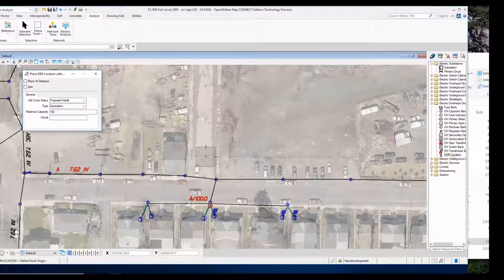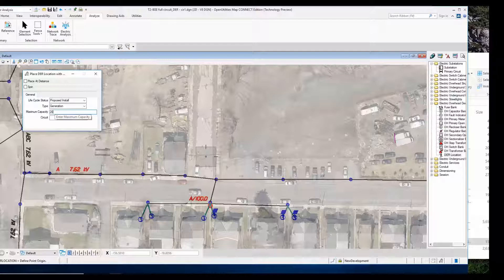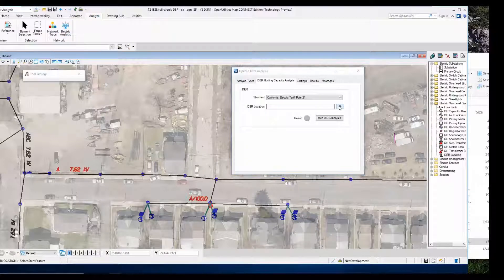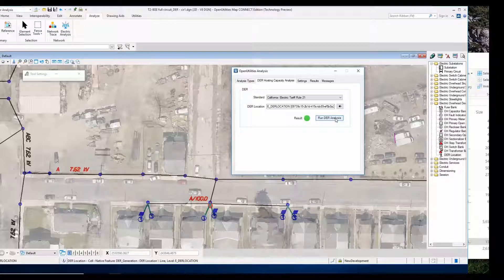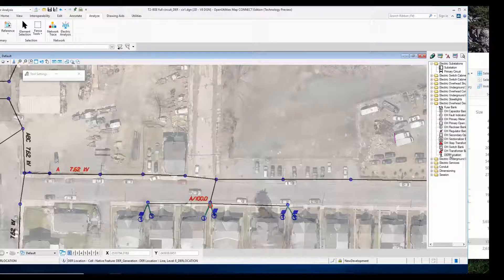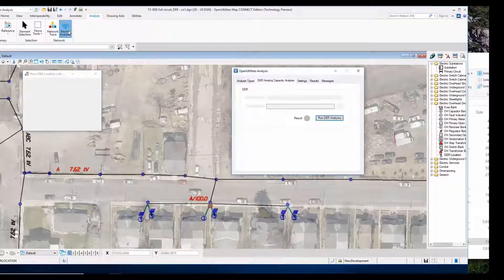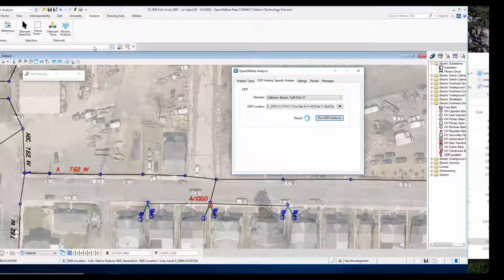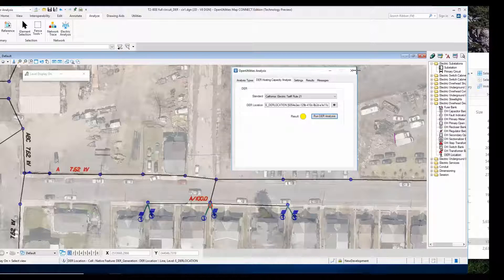Short demo - Bentley's OpenUtilities Analysis – Powered by Siemens PSS®SINCAL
Modernizing the Grid - Power planning engineers can:
• Simulate and analyze effects of loads and DERs on electrical grid
• Address DER integration issues
• Identify overloading issues and create mitigation plans
• Simulate demand response strategies at peak levels

Integrate power systems analysis with an existing GIS system. Perform simulations to investigate DER integration, combine spatial analysis results with network analysis results.

Analysis and reporting can be directly operated  within the GIS for rapid assessments and validations tailored to your workflows. The solution leverages GIS information, using a Connected Data Environment for analysis and reporting.